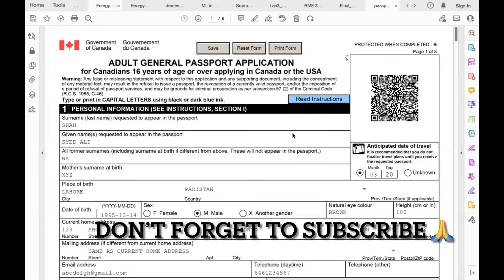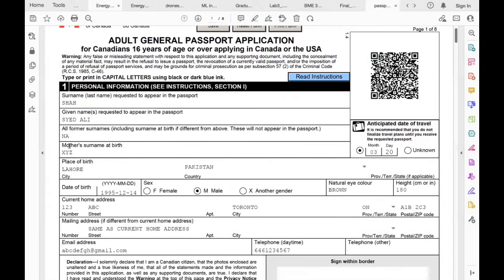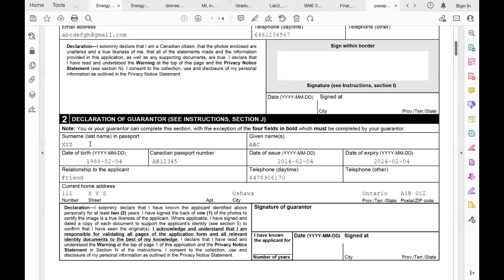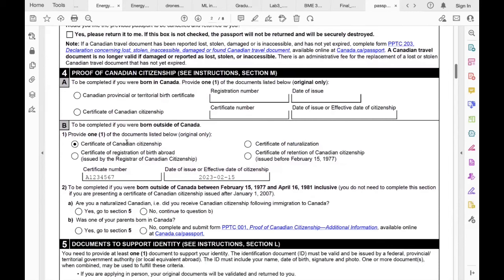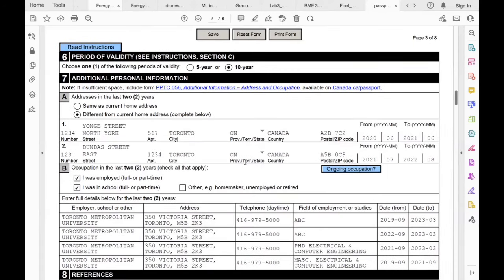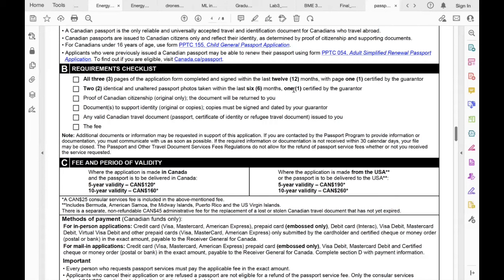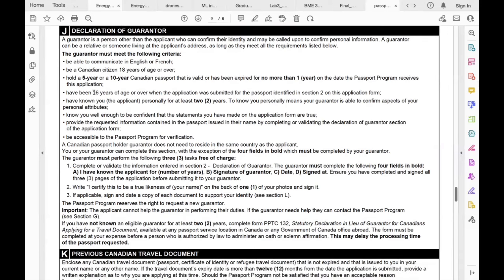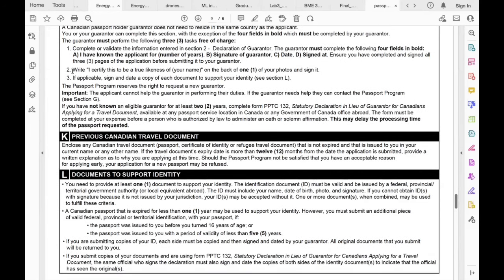Canadian Passport Application After Citizenship Ceremony| First Time Applying for Canadian Passport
This video was requested a lot of times by my subscribers. It covers the Passport Application procedure for  people who just got their Canadian citizenship and attended the ceremony (Congratulations!!) and are ready to apply for their first canadian passport. All the requirements and documents needed for application along with the application filing process  are covered in this video. I hope it will answer your questions and doubts.